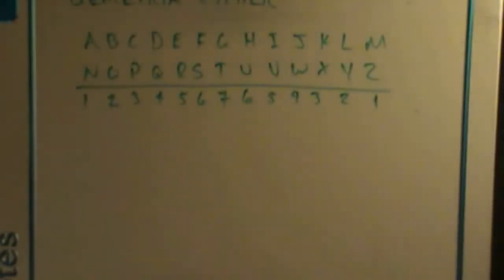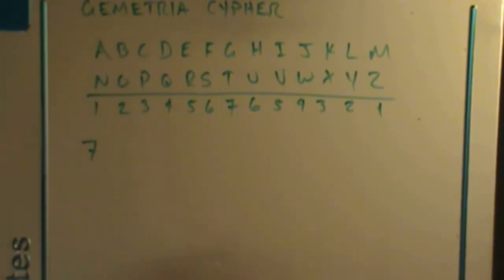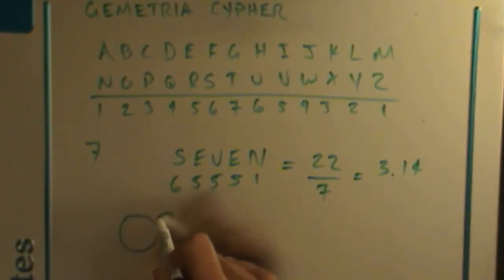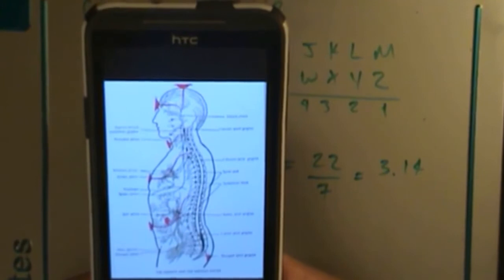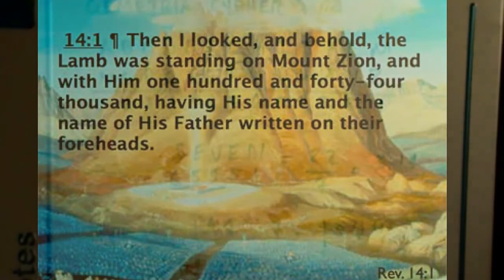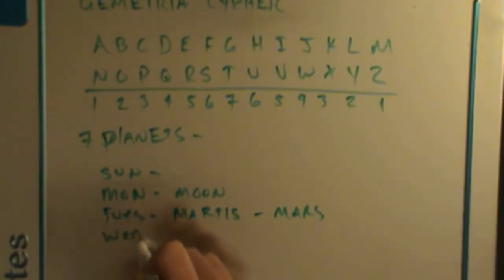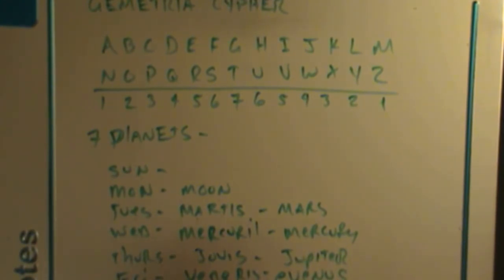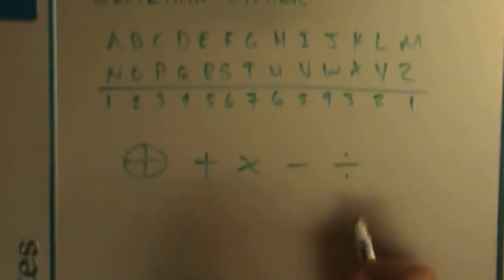Gemetria, seven and pi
The workings of number building the alphabet.   Number as a nature language came before our man made letters,  meaning number is a universal construct and letters are man made.  The correlations reveal much about out encoded language.  Seven is a sacred code for transcendental pi.   see the work of Marty Leeds.